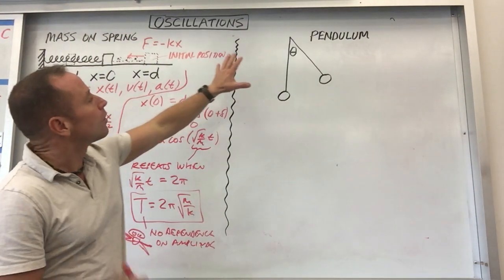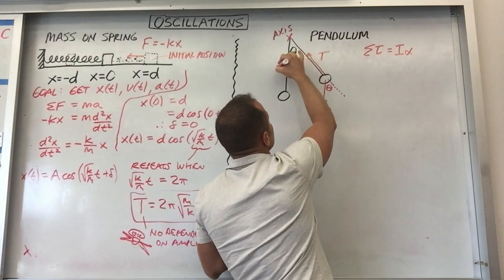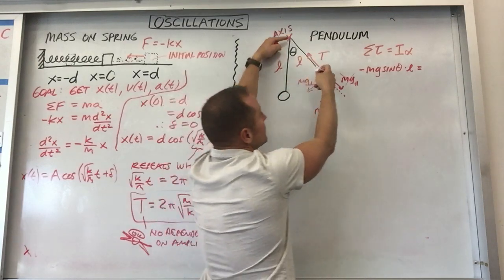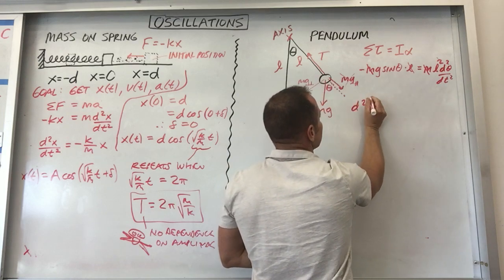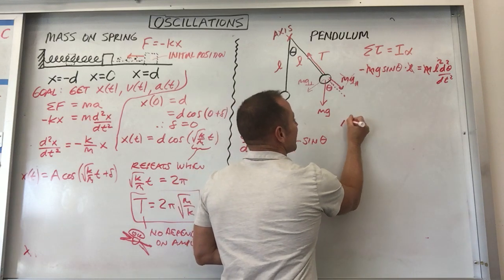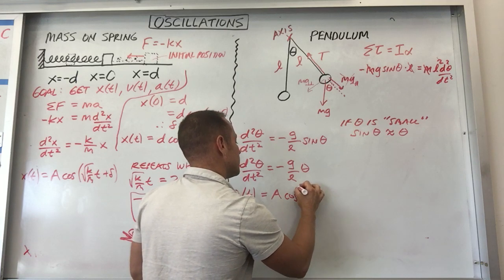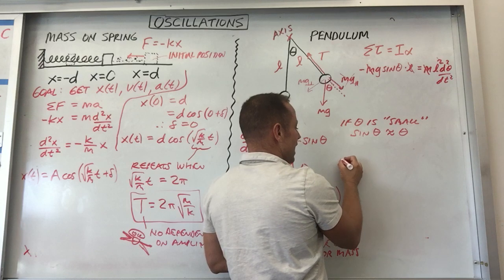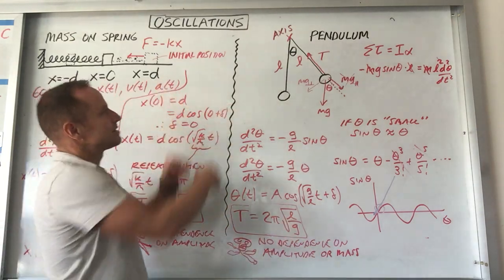Simple Pendulum Motion Derived Using Torque and the Small Angle Approximation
We use torque = moment of inertia x angular acceleration to derive the equation of motion of a simple pendulum (tau=mL^2 alpha = -mg sin (theta) L , compare the resulting differential equation to that of a mass on a spring (F=ma=-kx), and discuss the so-called small angle approximation, which makes the equations motion nearly identical: a = -(k/m) x for the spring and alpha = - (g/L) theta for the simple pendulum. Note that at 30 degrees (pi / 6 radians), sin (pi/6) differs by less than 5% from pi/6 itself. This derivation is useful for students of AP Physics C Mechanics to know. Under the small angle approximation, the simple pendulum executes simple harmonic motion.